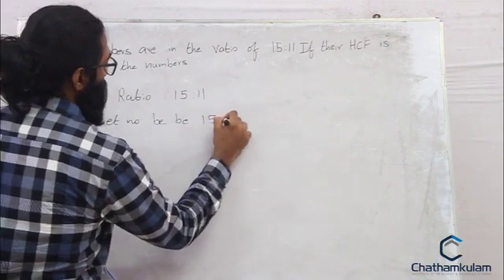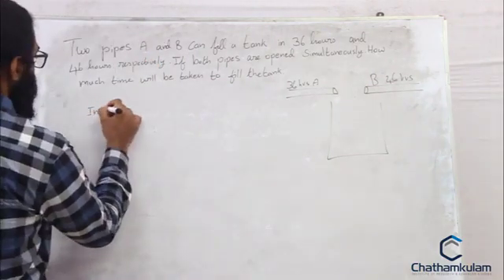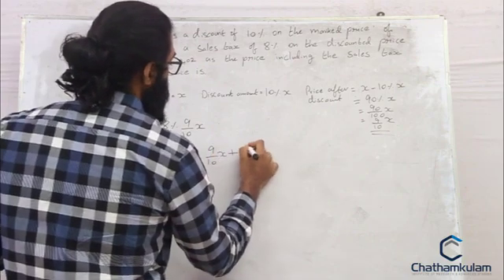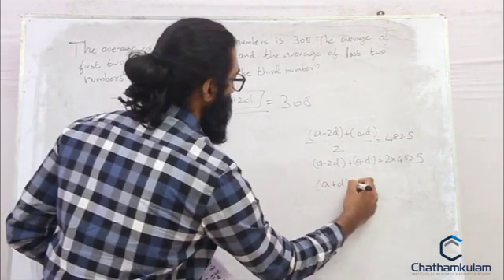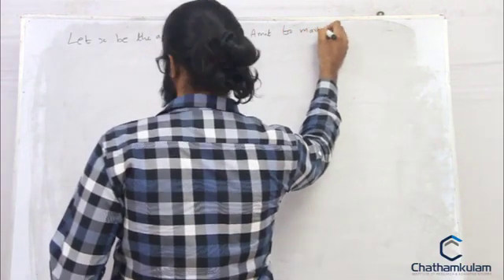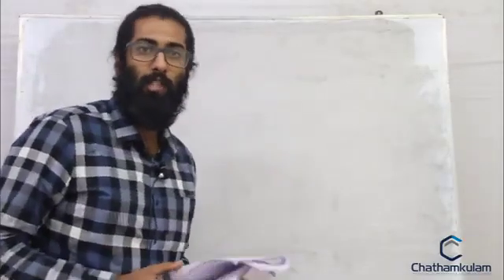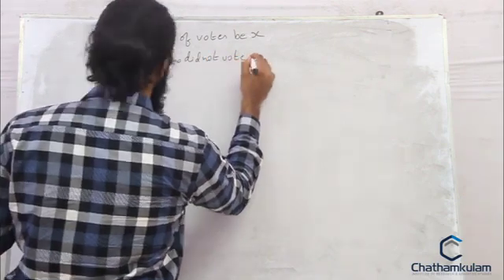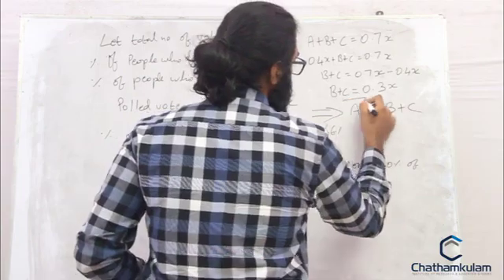KMAT - Quantitative Aptitude - Part 4